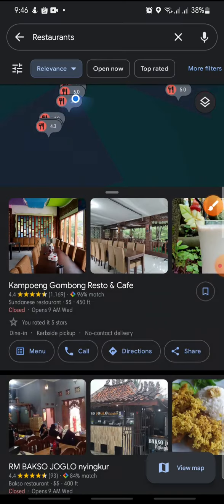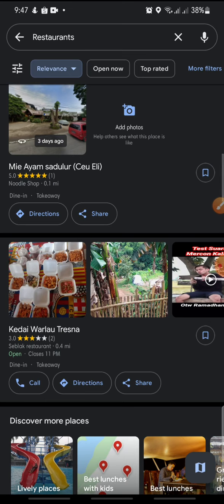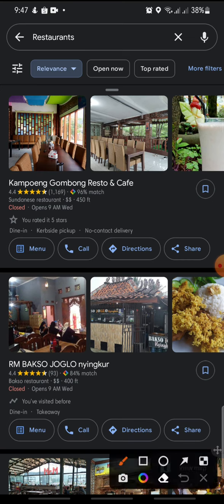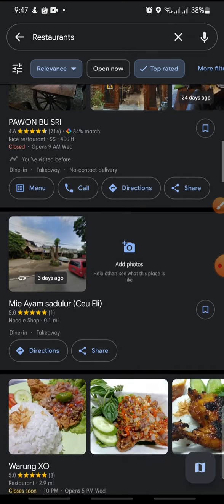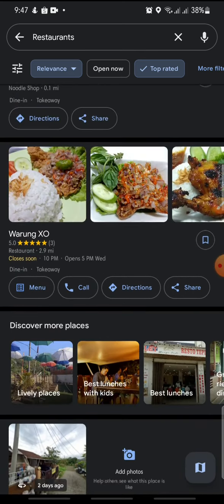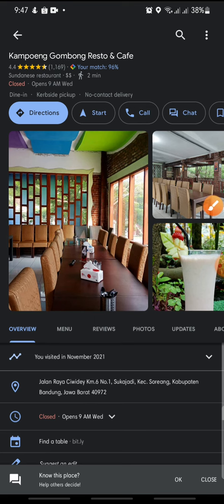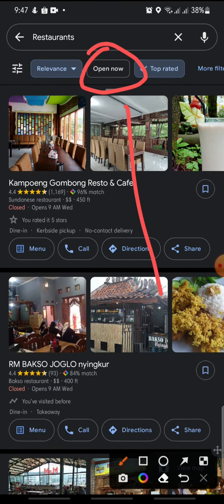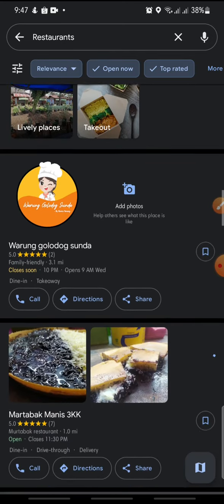How To see Restourants Near You On Google Maps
google maps tutorial by watching this video